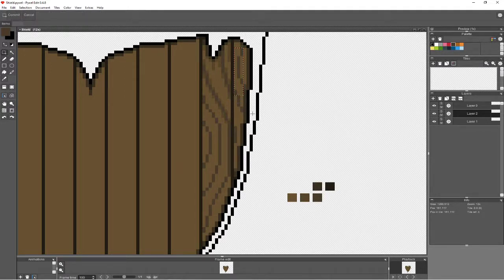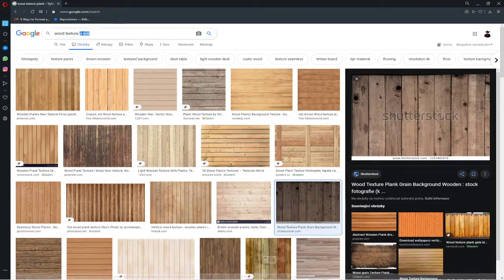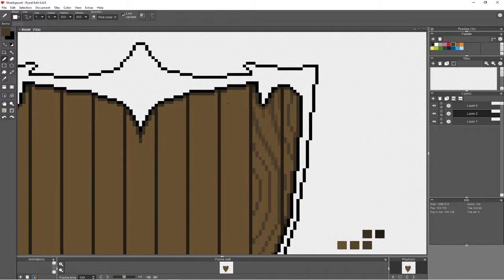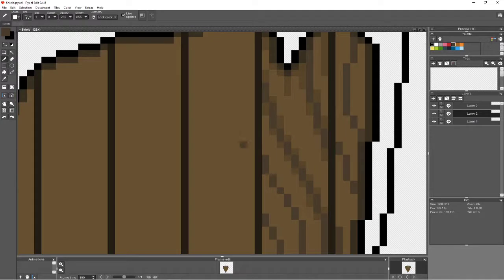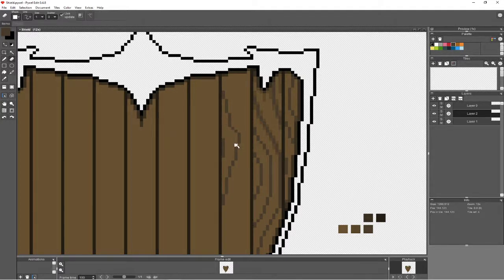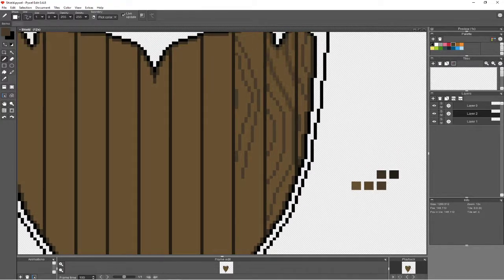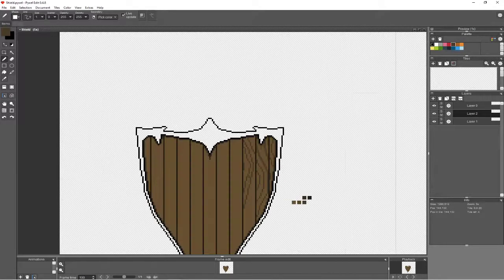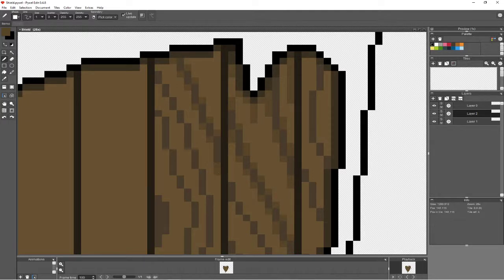[PXA] How To Draw Wood Texture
Hi folks! I remember the difficulties of drawing wood texture when I started .. well .. I figured it out somehow and this is my approach to it now :).